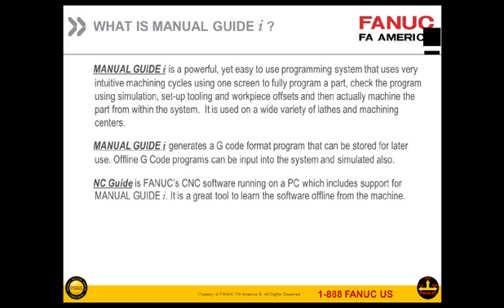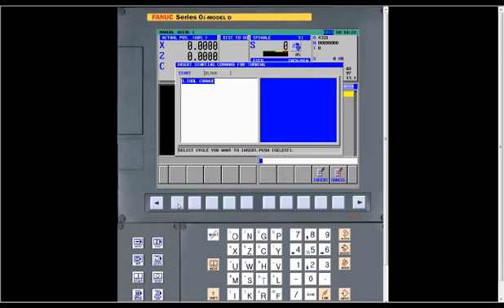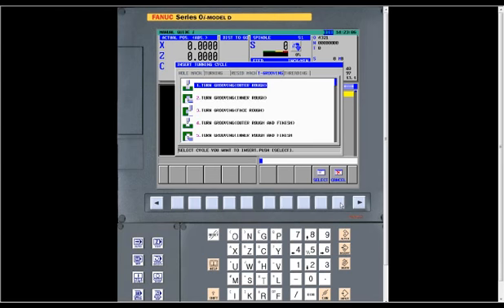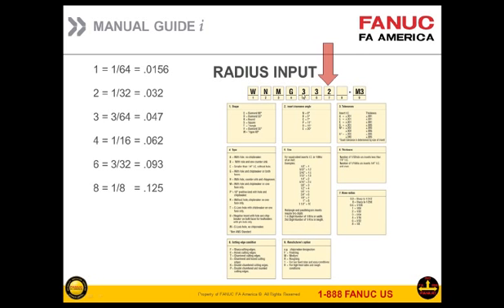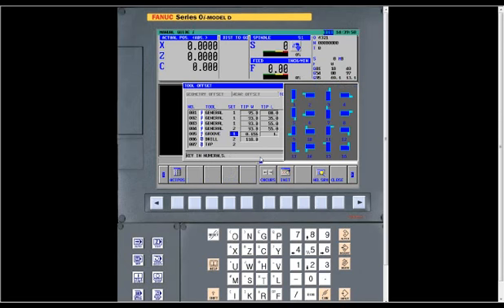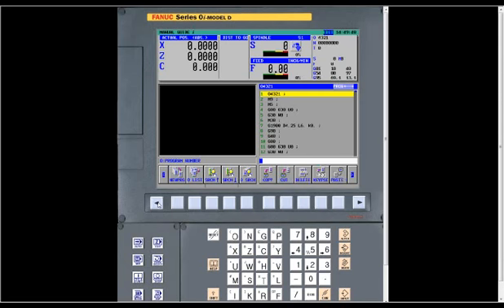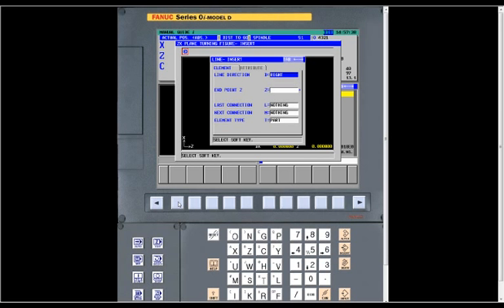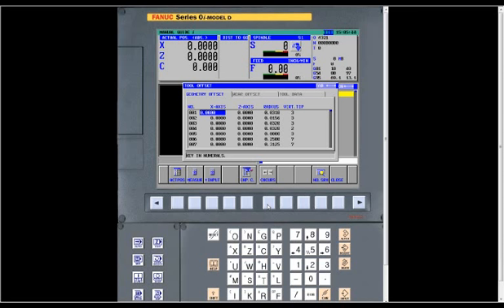MANUAL GUIDE i -Part 1 Overview Setup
This webinar will give an overview of the functionality of MANUAL GUIDE i and will also highlight several steps to make setting up the software efficient and user friendly; setting up your tool library and setting up both your turning and milling fixed forms. By the end of
this webinar, you will know all the preliminary work you need to do prior to starting to create a new program.

Without particular knowledge of G-code programming, it is possible to generate part programs with user-friendly software for shop floor programming just by answering simple questions. FANUC's MANUAL GUIDE i conversational programming is fast and efficient programming for milling, turning and mill-turn centers with FANUC CNCs. The innovative programming enables development from a drawing to a production part in a very short time -- producing highly efficient results even for complex parts.

Part 2 of this 3 Part webinar series reviews the entire progression of creating a basic turning program with MANUAL GUIDE i..  Part 3 of this webinar series reviews the entire progression of creating a basic milling program with MANUAL GUIDE i.

This webinar was hosted by Modern Machine Shop.